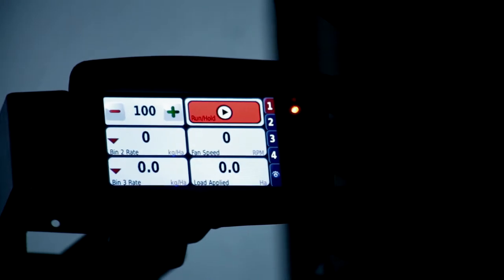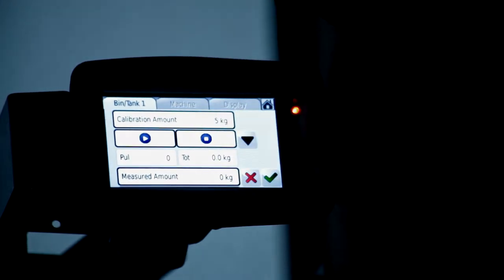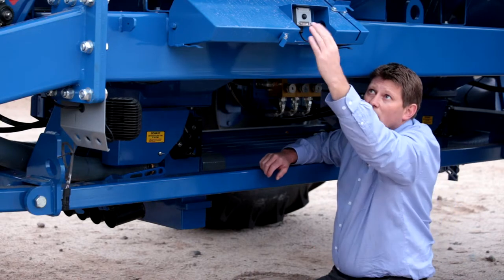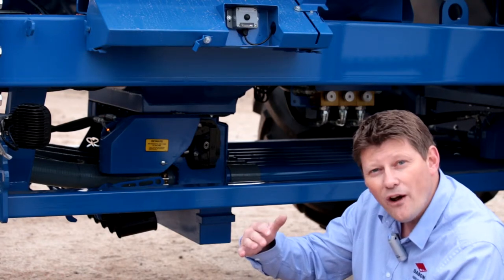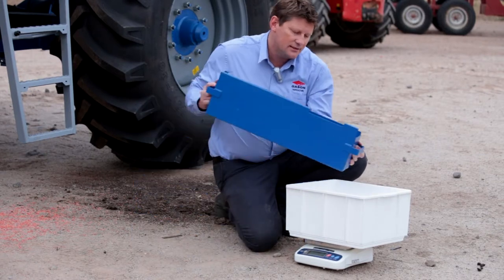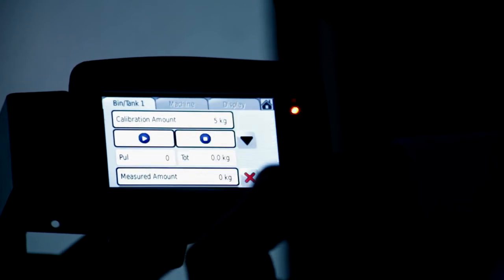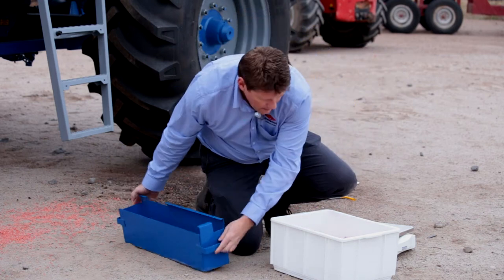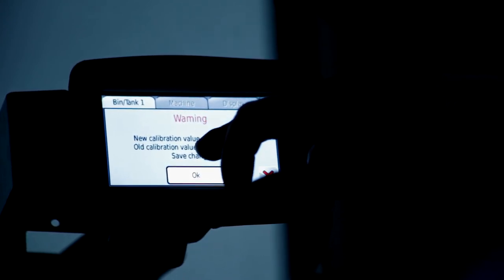Gason Agriculture - VRT Air Seeder Calibration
Gason Agriculture